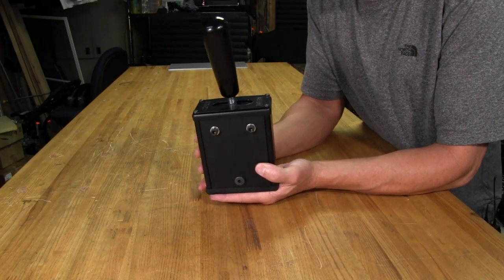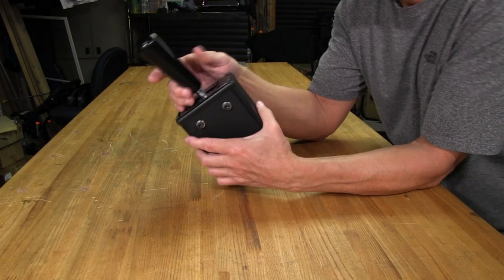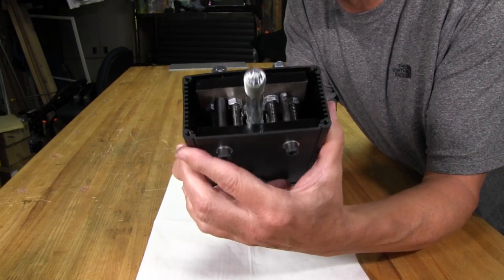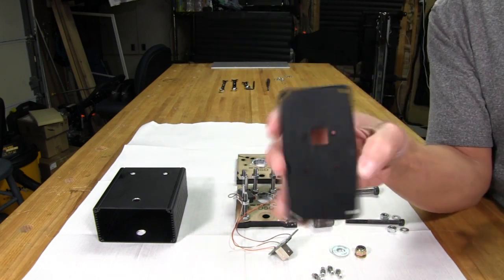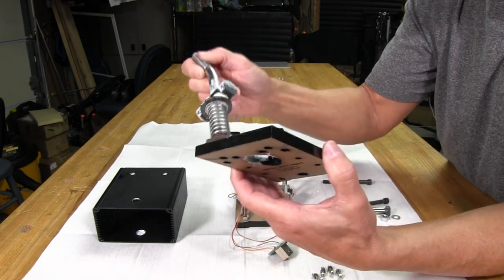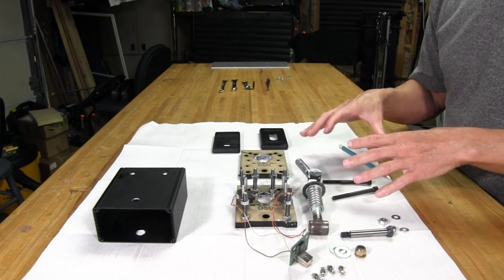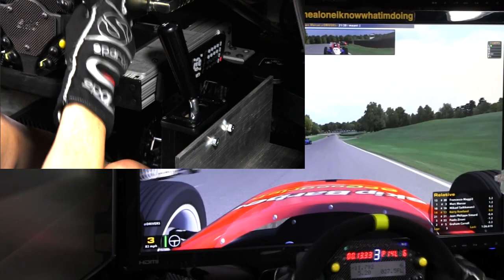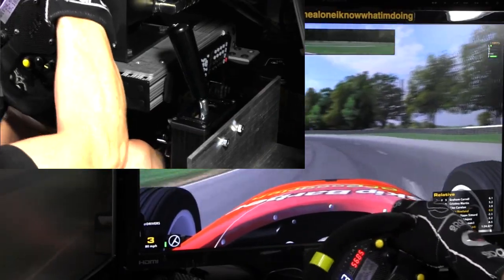DSD Short Throw Pro Sequential Review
This shifter has been reviewed a few times already, but it's never been through a SRG review. So, let's see how it did! Below you will see links to different segments of the review Just click on "show more"